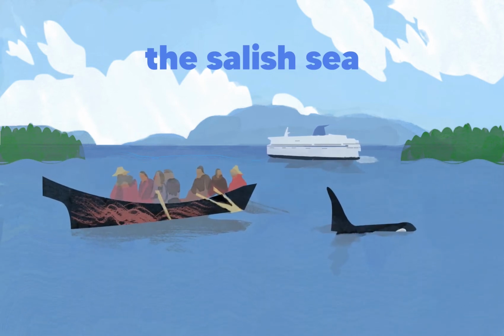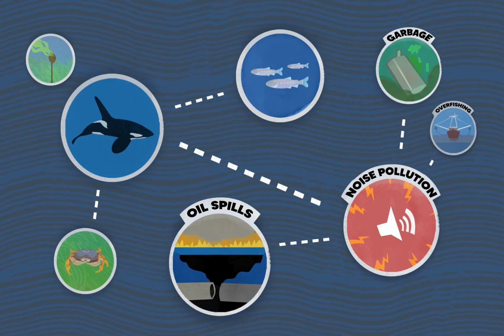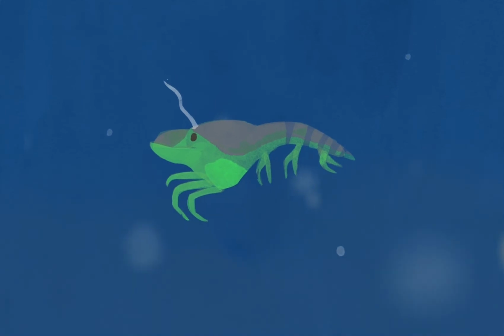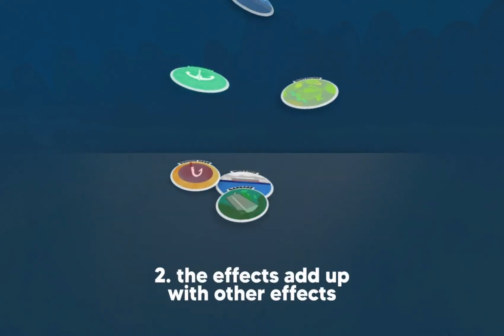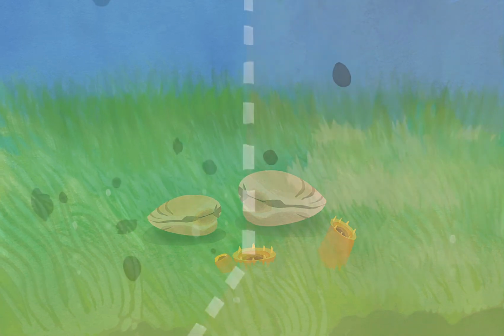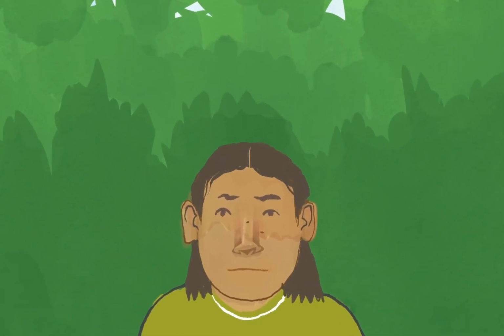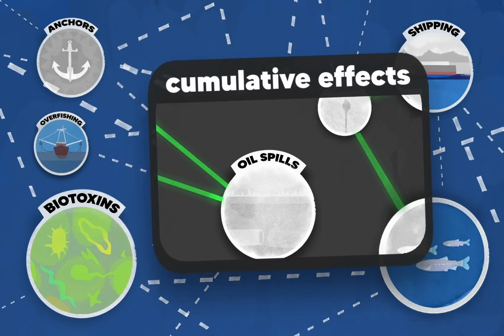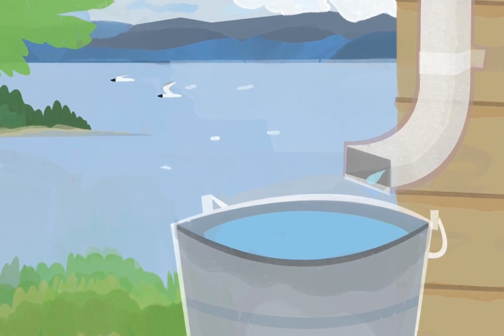Cumulative Effects in the Salish Sea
Malahat Marine Stewardship Technicians, Samantha and Dwayne, explain cumulative effects in the Salish Sea.

What are 'cumulative effects'?
It is when many impacts add up to affect the environment.

Narrated by Dwayne Goldsmith and Samantha Daniels
Animation by Louis Sobol
Written by Stefania Gorgopa

This video production was supported by the Salish Sea Initiative through Fisheries and Oceans Canada